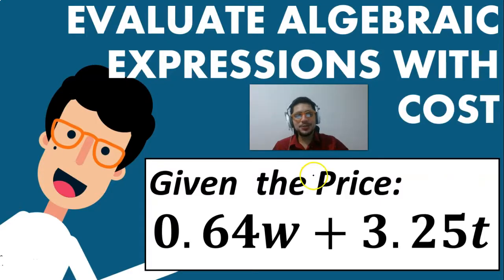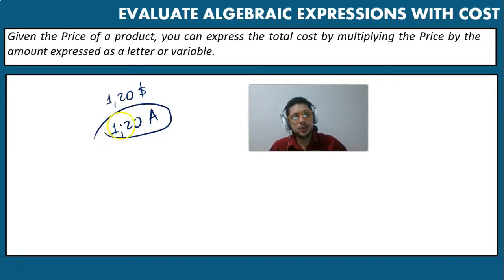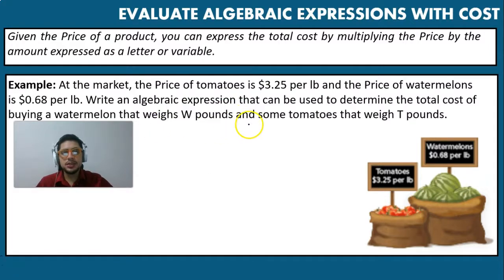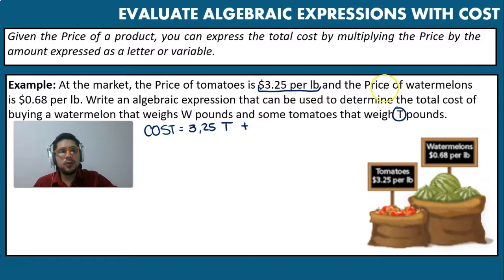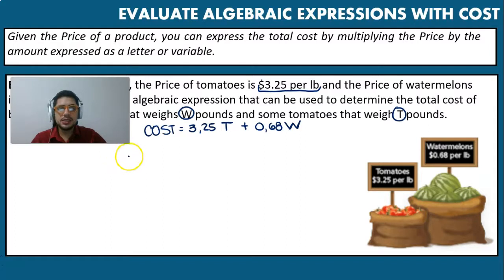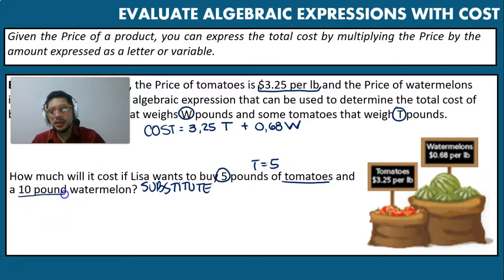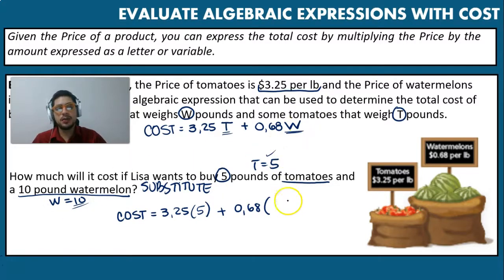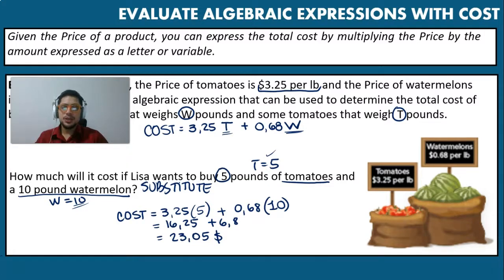ALGEBRA | EVALUATE ALGEBRAIC EXPRESSIONS WITH COST | Example 1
In this video we tackle how to evaluate an algebraic expressions with cost for 7th grade students.

In today's video, we solve example 1.

At the market, the Price of tomatoes is $3.25 per lb and the Price of watermelons is $0.68 per lb. Write an algebraic expression that can be used to determine the total cost of buying a watermelon that weighs W pounds and some tomatoes that weigh T pounds.